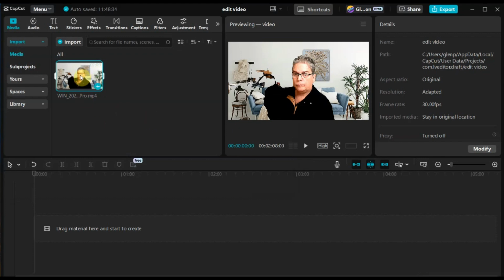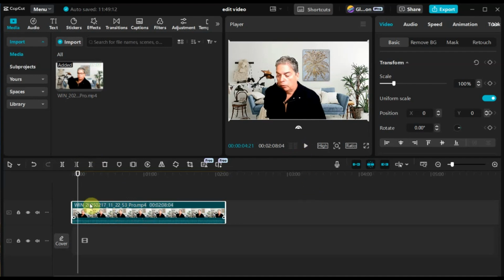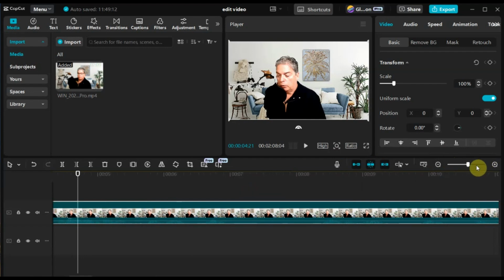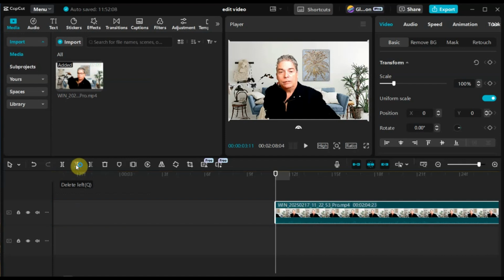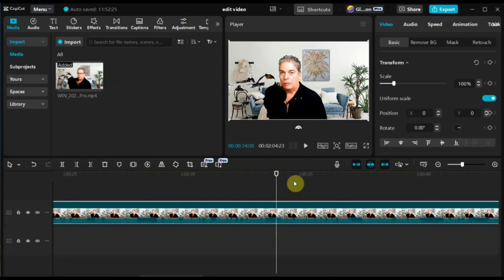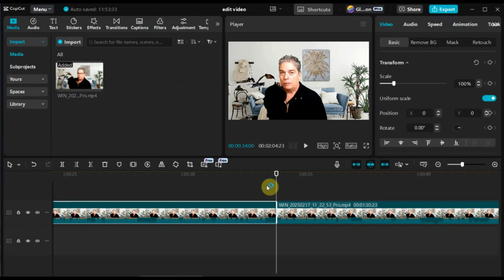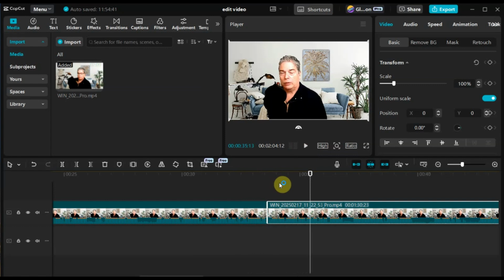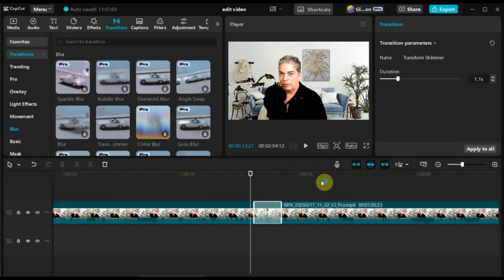How to Quick Edit videos in CapCut for Beginners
Quick ways to edit your videos using CapCut for beginners is a great way to get started using CapCut to  get your videos uploaded much faster.

This will  help me deliver the best possible content.

1: Tube buddies have been an amazing help to get my channel growing in the right direction.
2: I use CapCut to edit most of my videos. They are amazing for a small channel like mine.

00:00 Introduction
00:51 Import your video into CapCut
02:00 Controls to use for cutting out areas of your video
02:53 Use the zoom control to expand your frame view
03:33 Cut out a section
03:50 Highlight your film strip to activate controls
05:55 Edit by pulling back a section of film
06:54 Inserting a transition